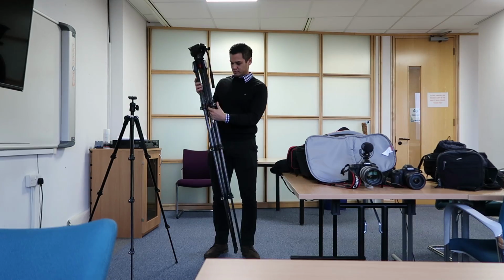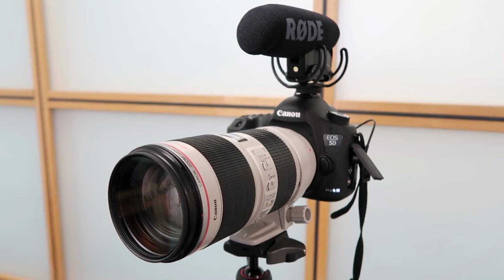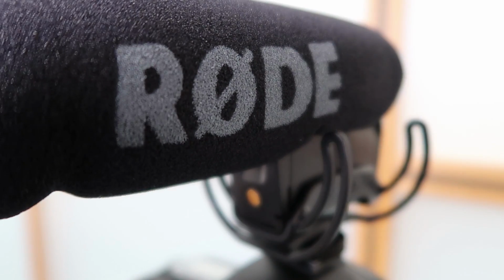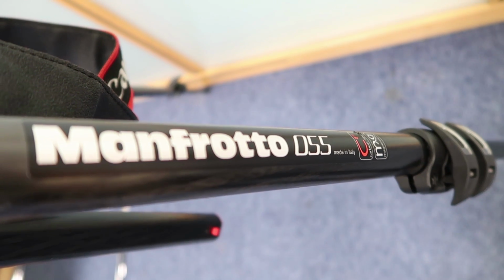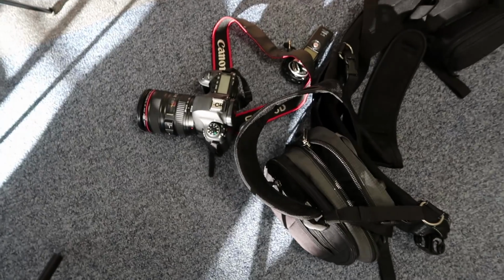How to Film Corporate Videos | Tips & Tricks | Kai Creative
We take you behind the scenes on one of our corporate shoots, we talk about kit, filming tips and ideas.

Camera's that I use:
Canon 5D Mark IV
Canon 5D Mark iii
Canon 6D
Canon 600D
G7X MARK II

Lens' that I use:
Canon EF 70-200 mm f/2.8 L IS II USM Lens
Canon 24-105mm f/4.0 L IS USM Lens
Canon EF 24-70 mm f/4 L IS USM Lens
Canon EF 50 mm-f/1.4 USM Lens

Audio equipment I use:
Rode video mic pro
H1 Zoom recorder
H4N Zoom Recorder
RØDE 2m Micro Lightweight Boompole

Lights that I use:
Aputure AL-528W Amaran LED Light for Digital Video Filming

Sliders:
Proaim spark

My Camera kit bags:
Think Tank Airport Essentials Camera Bag

Kaicreative.co.uk

Imagine . Implement . Inspire